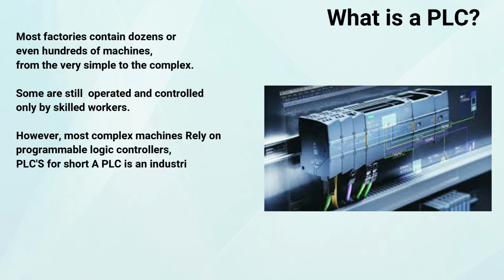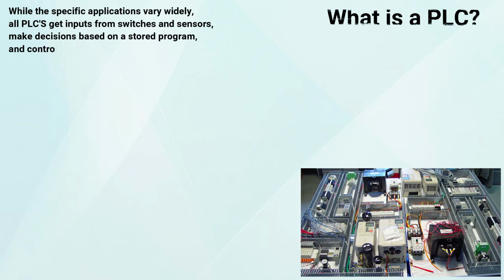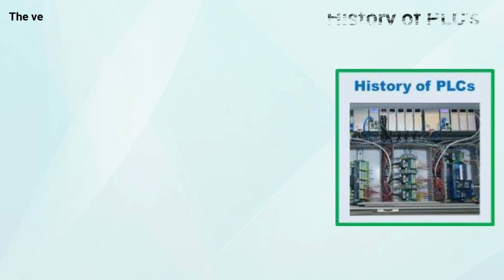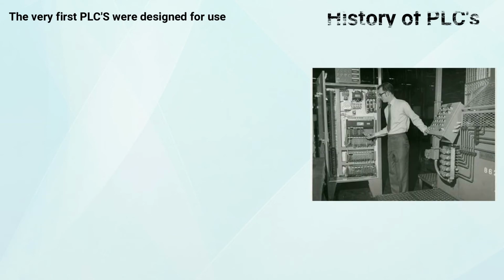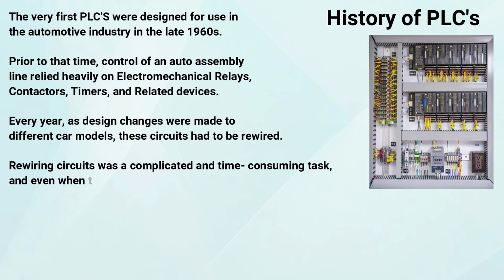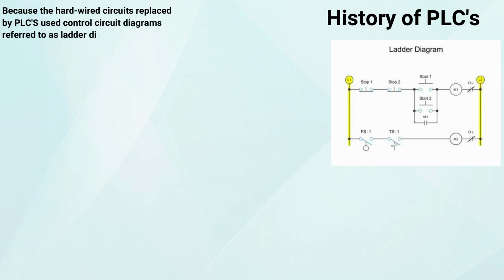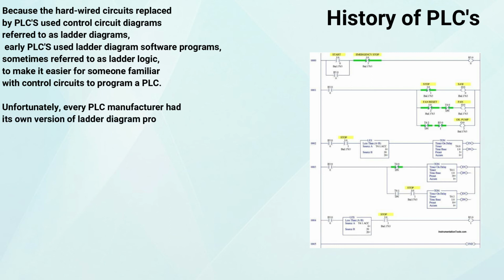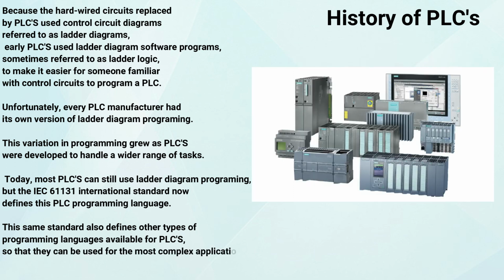SIEMENS PLC PROGRAMMING BASIC lesson /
SIEMENS PLC PROGRAMMING BASIC lesson-1
Basic Plc's covers the following topics
[ Plc overview , Plc Hardware , Numbers System ,Codes and Data Types, Inputs and Outputs,Plc programming concepts, Basic ladder diagram programming, and Basic function block diagram programming. ]

We sincerely hope you find this video helpful. We hope to see you in another excellent video.

Thank you for viewing our Video, and have a wonderful day.